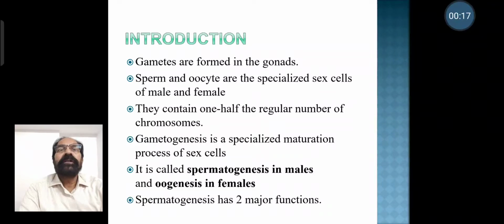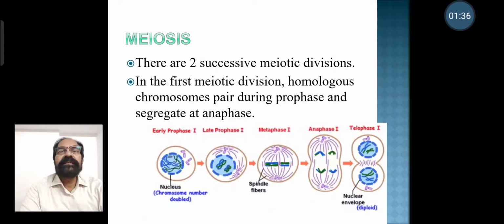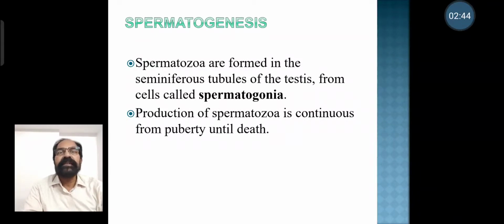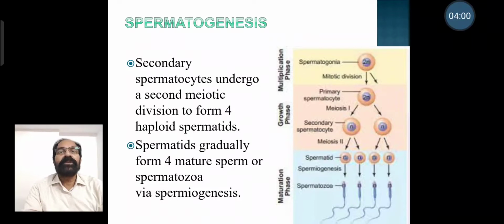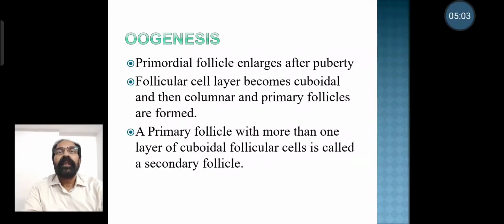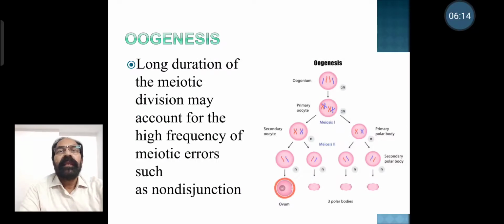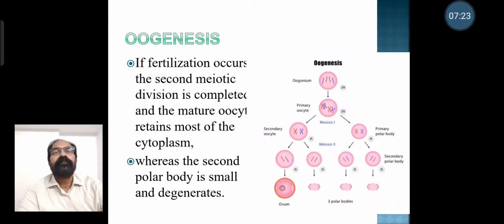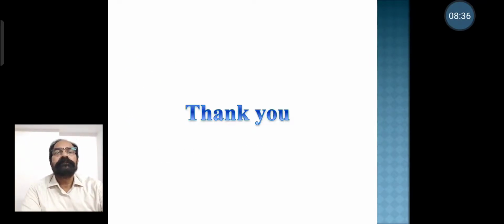3. Spematogenisis and oogenesis